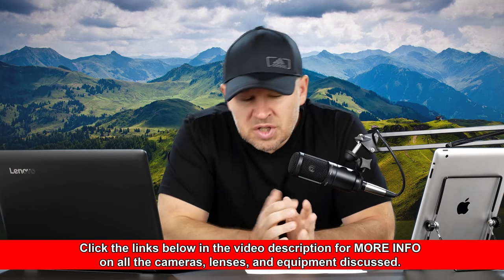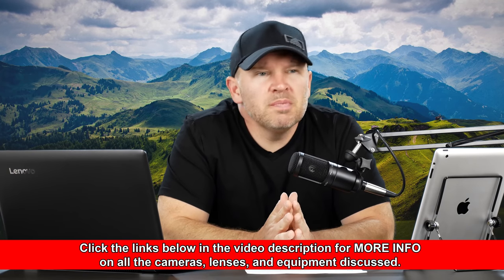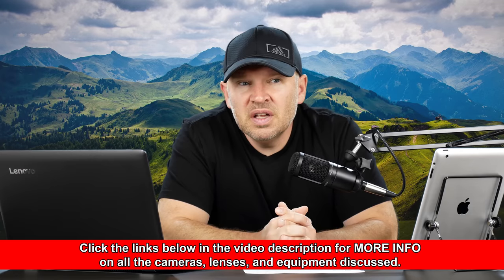Yongnuo 50mm f1.8 AF Issues & Full Frame Body Recommendation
Yongnuo 50mm f1.8 for Nikon

Yongnuo 50mm f1.8 for Canon

Nikon D800 FX-format Digital SLR Camera on Amazon